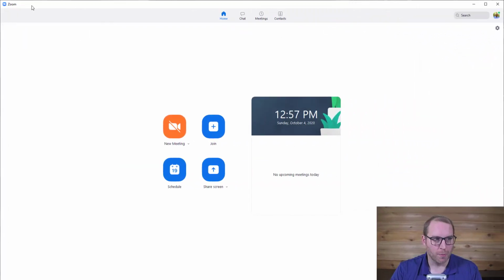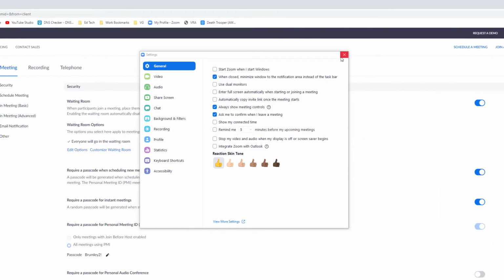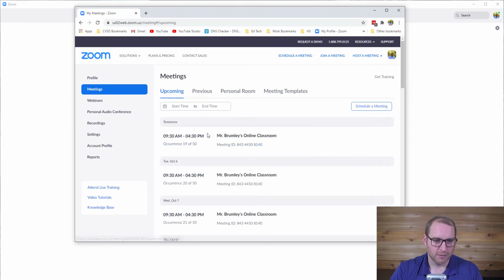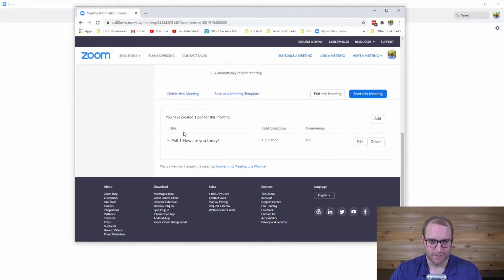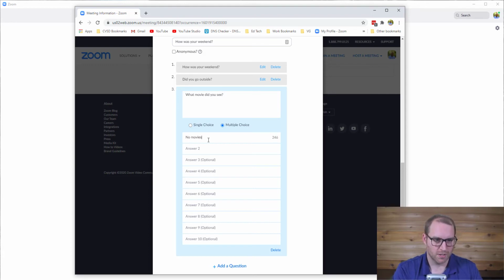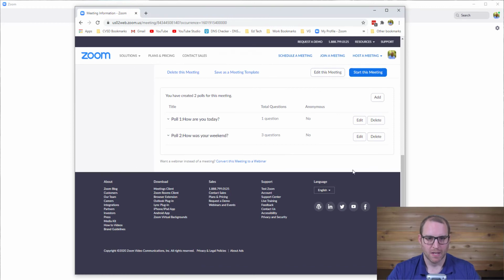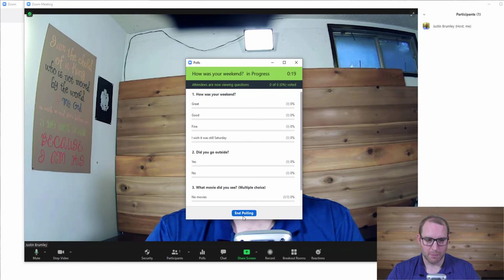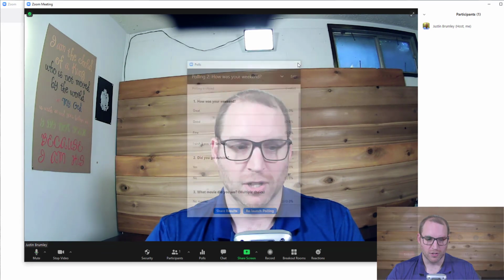Use Zoom Polling to Enhance Your Virtual Teaching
In this video learn how to use Zoom polling to deliver on the fly assessments to your virtual classroom.